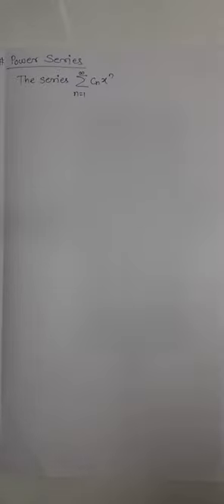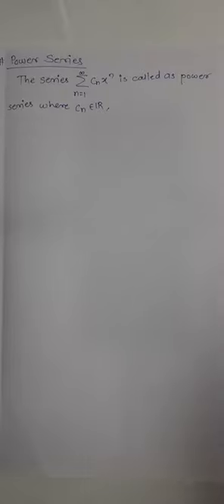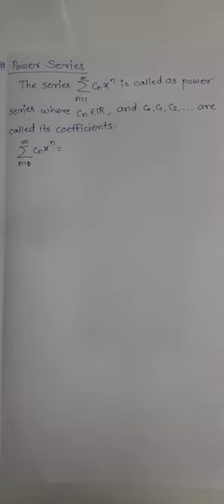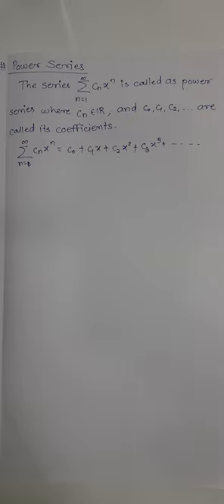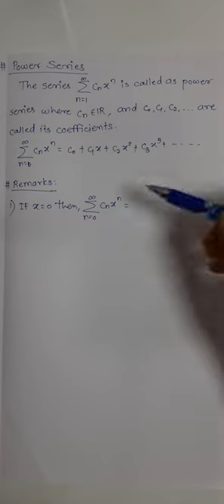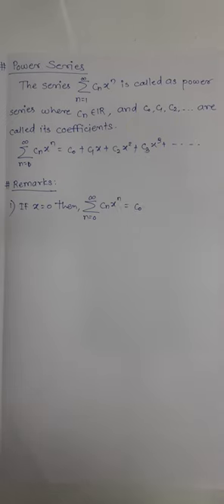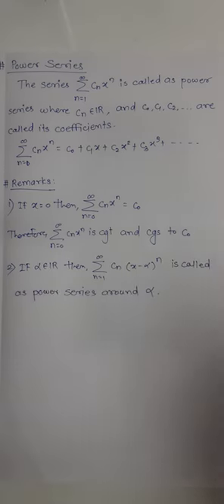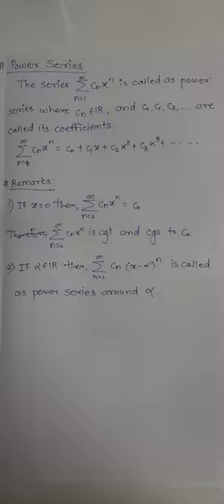Lecture 29 Introduction of Power Series